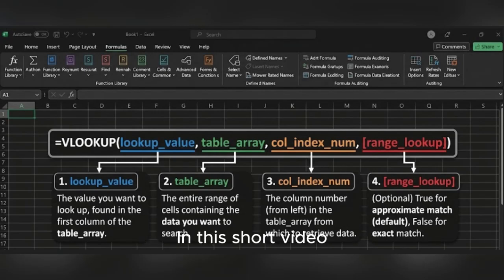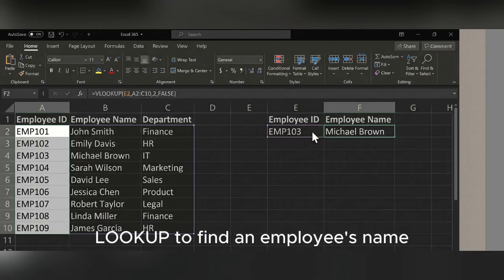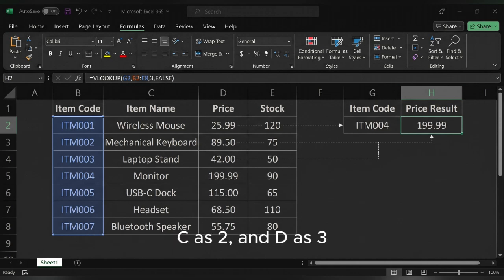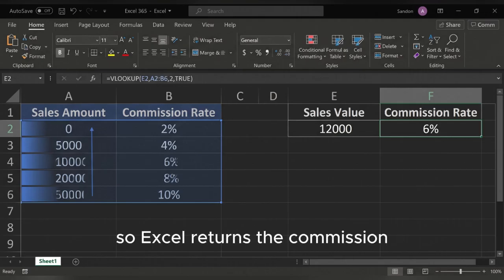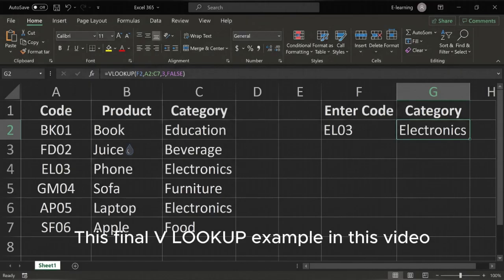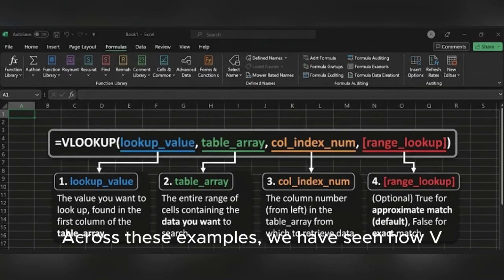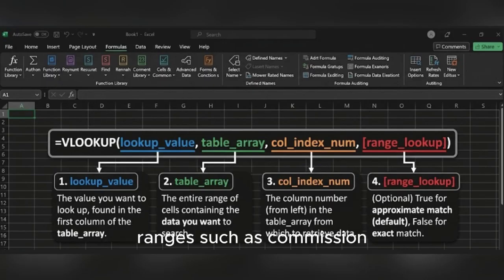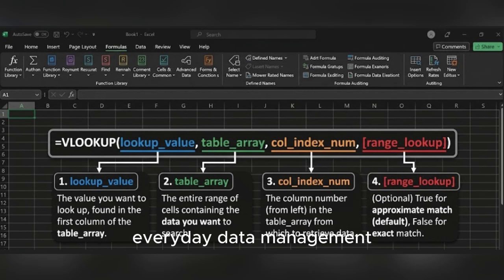VLOOKUP Functions Explained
Learn how to use VLOOKUP in Microsoft Excel to quickly search for information in a table and return matching values from another column.

In this tutorial, you’ll see practical VLOOKUP examples using employee records, product prices, commission rates, student scores, and product categories. You’ll also learn the difference between **exact and approximate matches** and understand how the lookup value, table array, column index number, and match type work together.

This lesson is ideal for beginners who want to build confidence using Excel lookup functions for everyday data management and analysis.